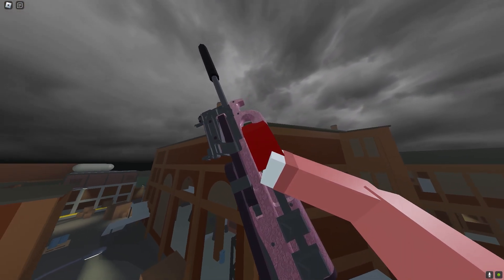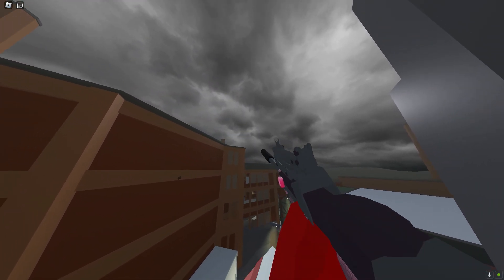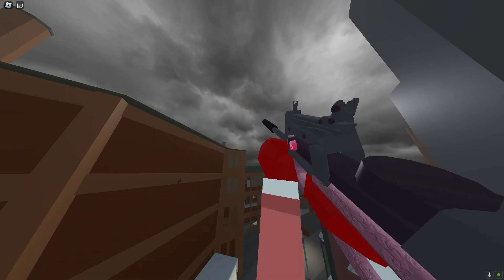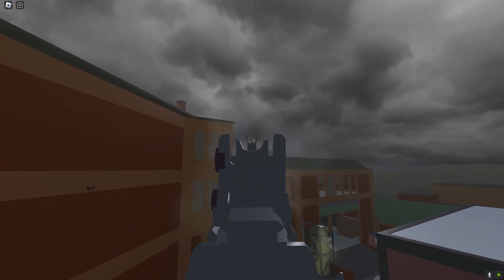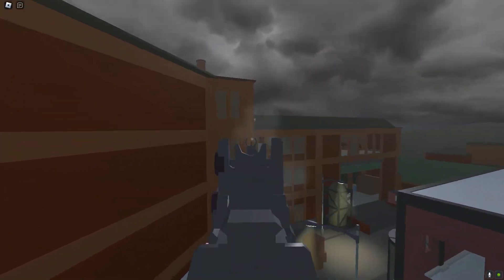INSANE P90 SETUP | Bad Business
hope you enjoyed the video my editing is getting slowly better but make sure to sub a leave a like :)